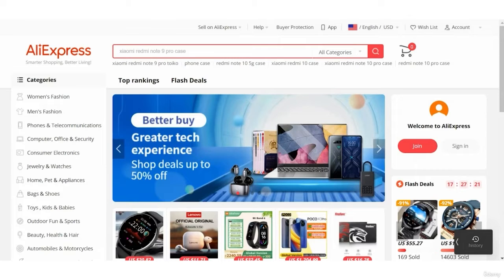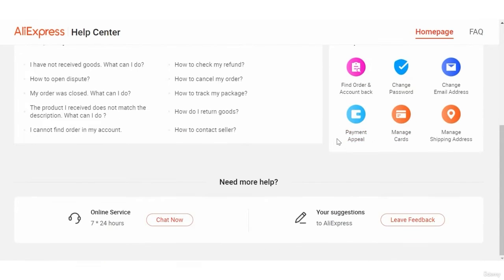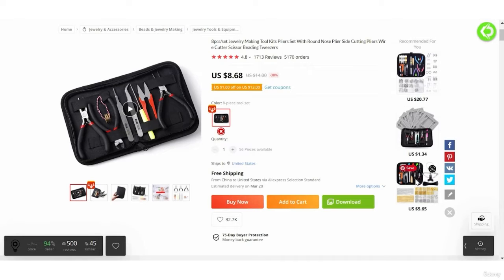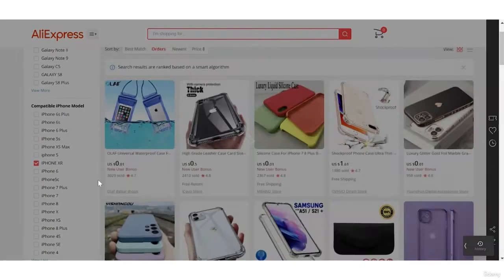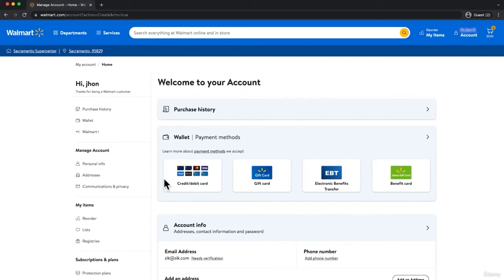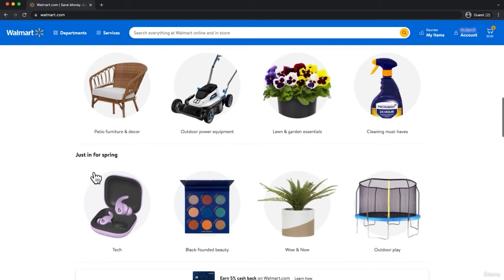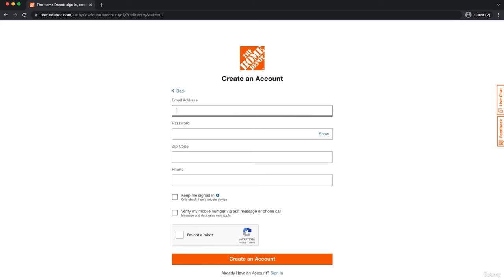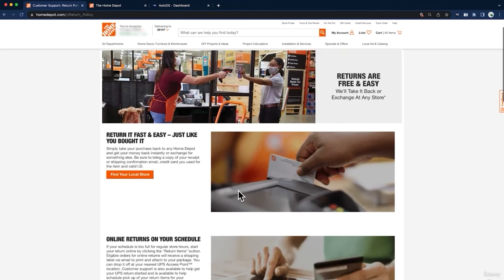Suppliers & Cashflow ! eBay Dropshipping part 8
-Create AliExpress Buyer's Account
-Process Your First Order on AliExpress
-AliExpress Website Overview and Features
-How to Generate Return Label from AliExpress
-Create Walmart Buyer's Account
-Process Your First Order on Walmart
-Walmart Website Overview and Features  [Hacksnation.com]
-How to Generate Return Label from Walmart
-Create HomeDepot Buyer's Account
-Process Your First Order on HomeDepot
-HomeDepot Website Overview and Features
-How to Generate Return Label from HomeDepot